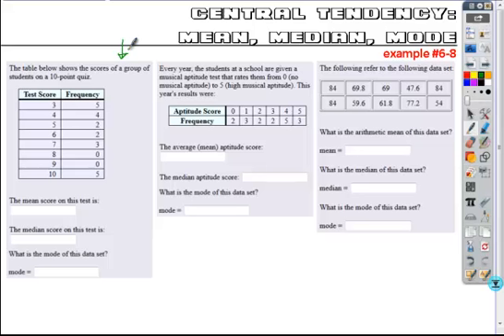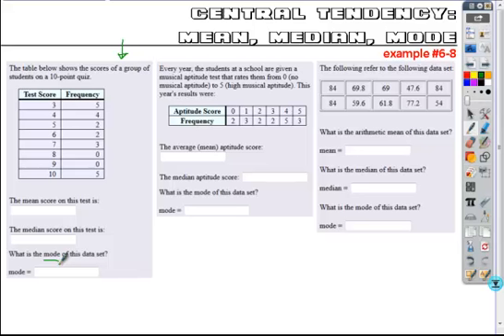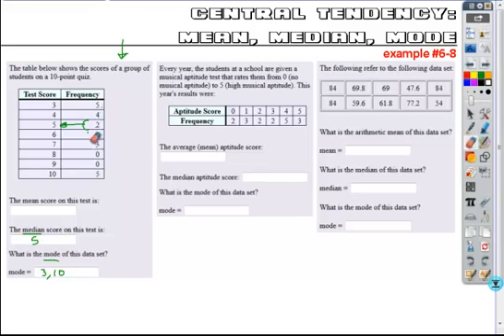AT 1alg2HW06 07